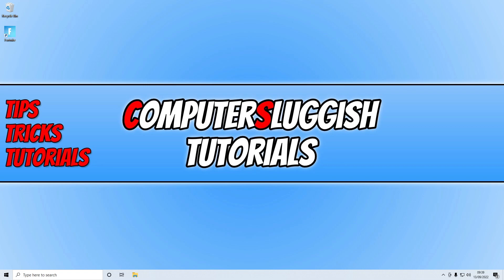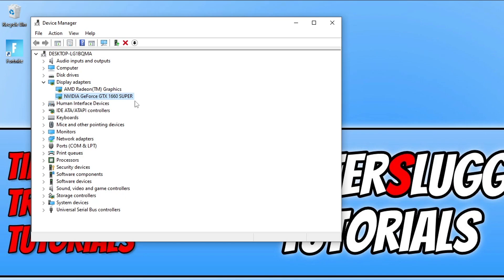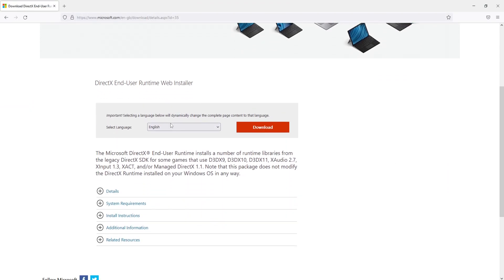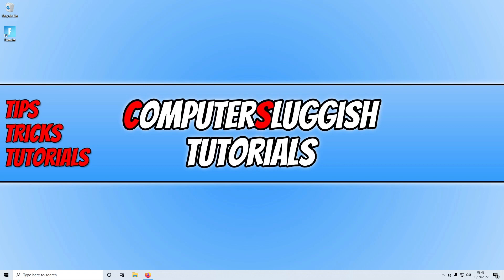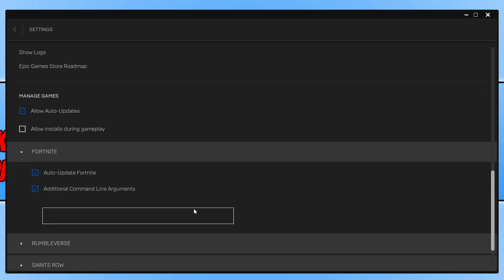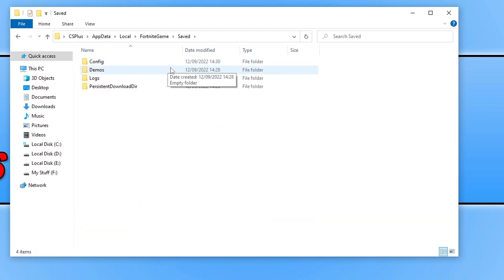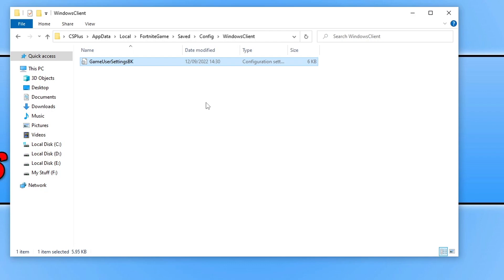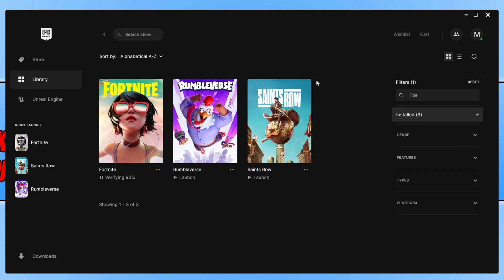Fix Fortnite Crash Reporter - Fortnite Has Crashed DirectX 12 Error on PC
How To Fix "Fortnite Has Crashed We're Very Sorry This Happened!" DirectX 12 Crash

In this video, I will be showing you how to fix the Fortnite Crash Reporter DirectX error on your Windows PC or laptop. If you are getting the crash report when trying to launch Fortnite in Epic Games or perhaps the game crashes to your Windows 10/11 desktop, you will get the error message "Fortnite has crashed. we’re very sorry this happened and we are working towards preventing it in the future. You can get help online at Fortnite Technical Support. If you have experienced multiple crashes with the DirectX 12 rendering mode beta consider switching it to DirectX 11." Don't worry as there are a couple of things you can do to fix this Fortnite DirectX 12 crash, as I show in the video.